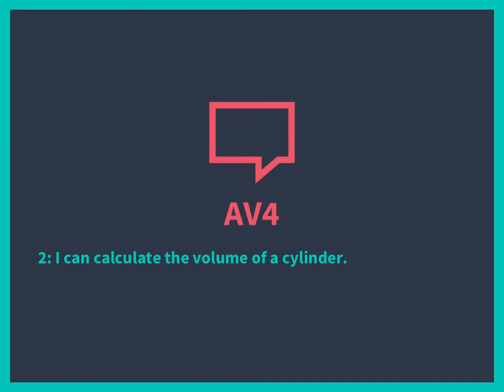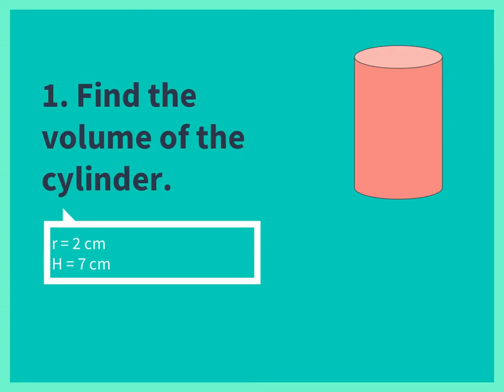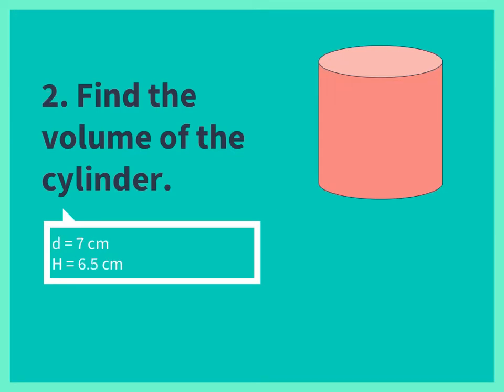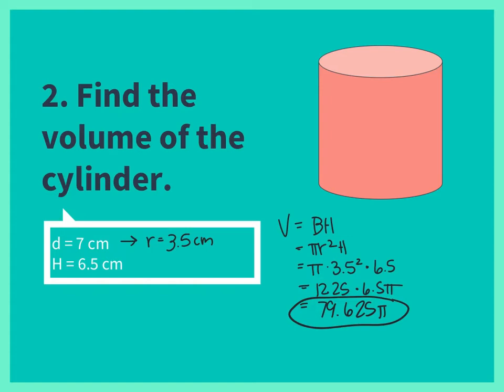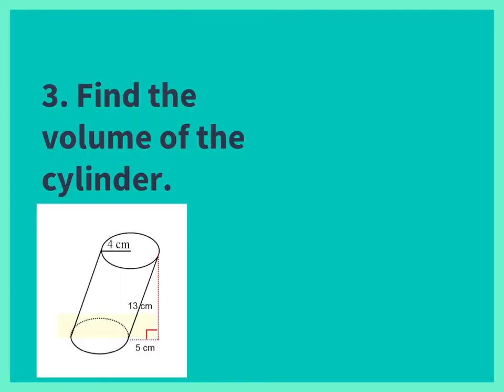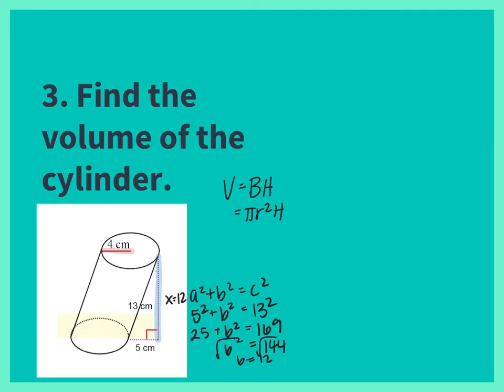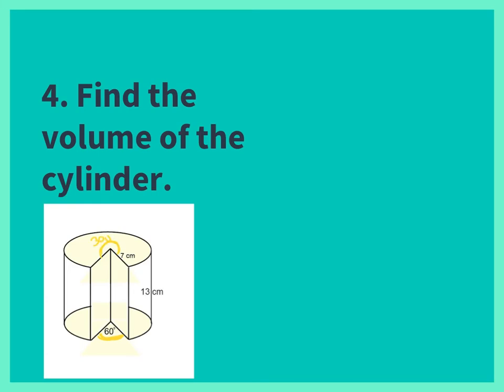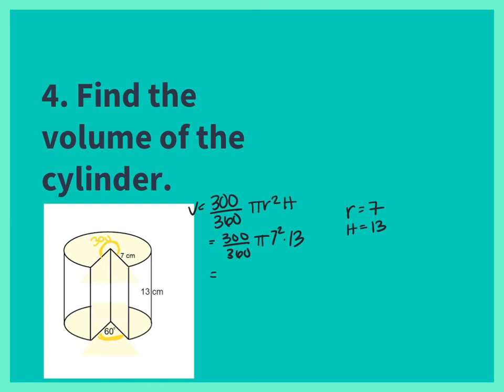AV4-2 Area of Cylinders